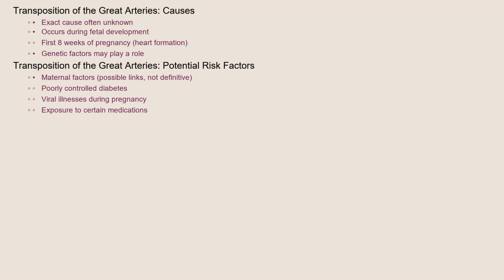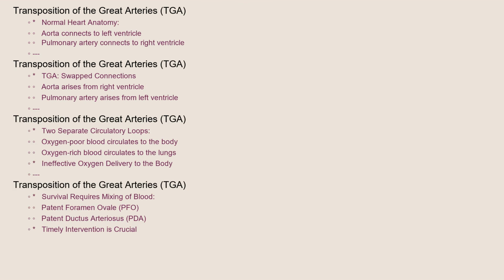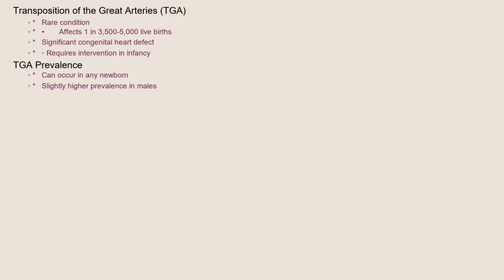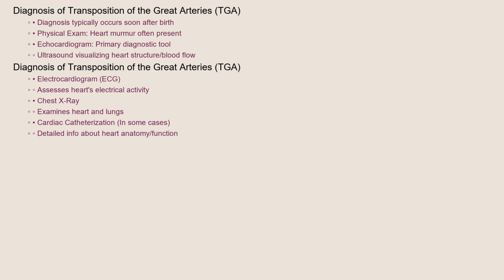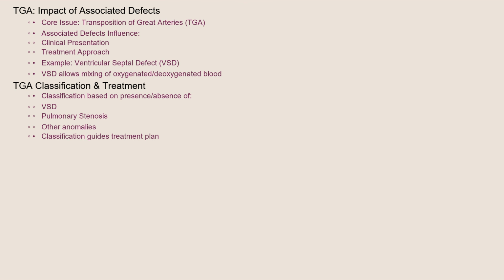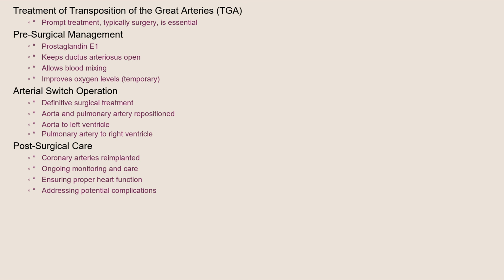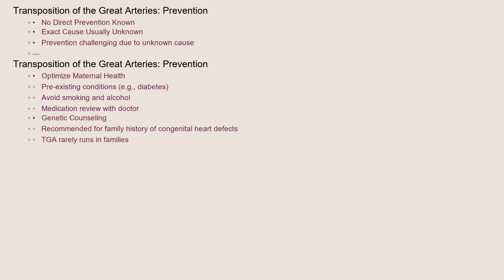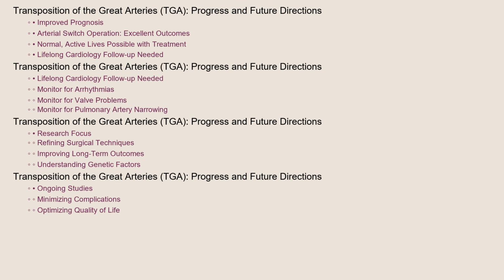Transposition of the Great Arteries Explained Causes, Symptoms and Treatment, All Insights